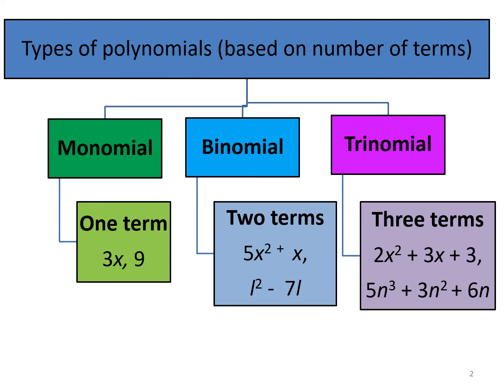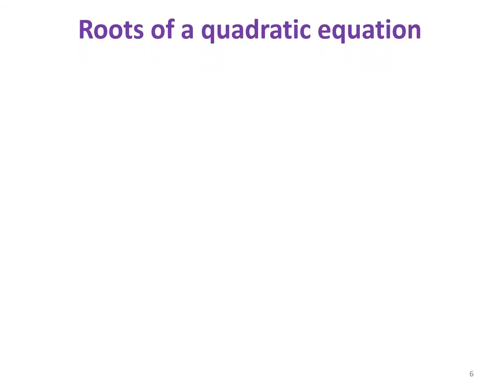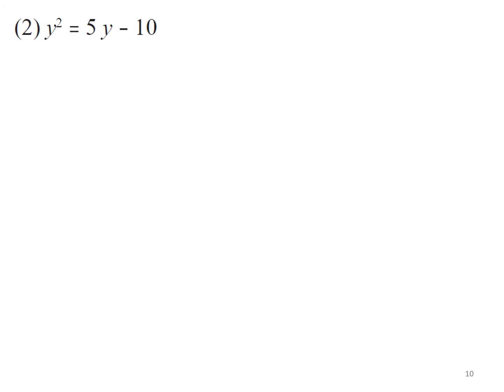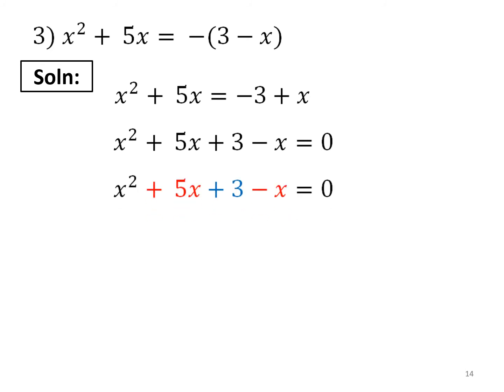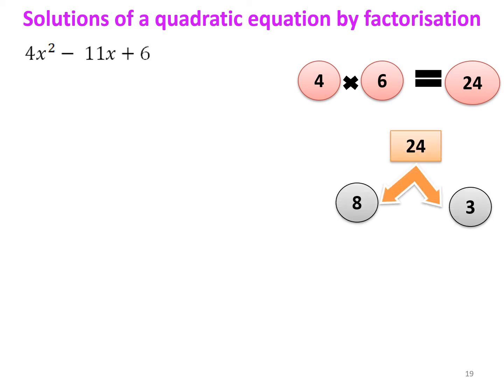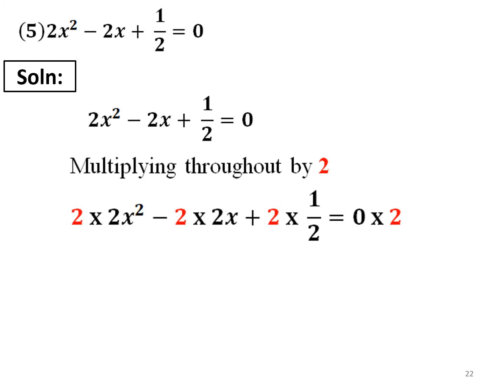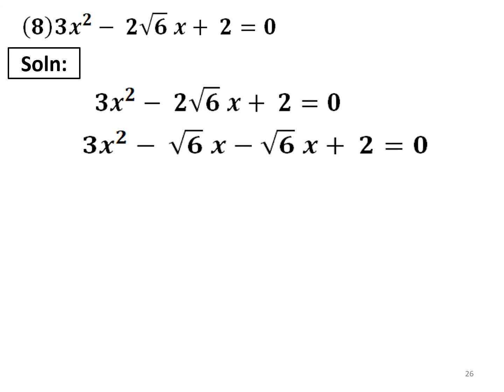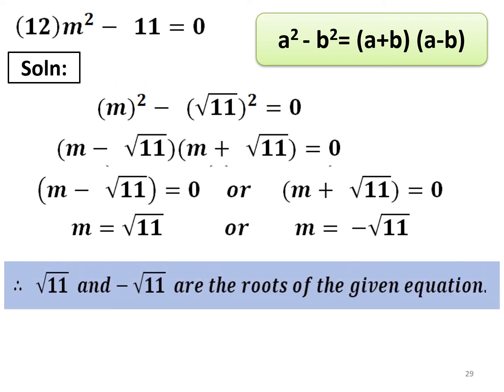Std.X - Math 1 - Chpt.2 - Quadratic Equations (Part 1)